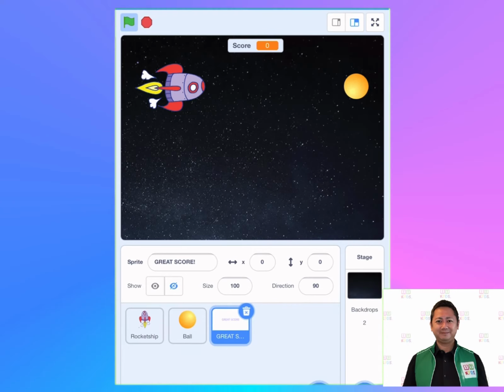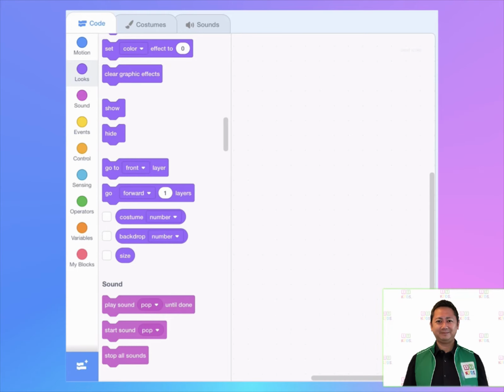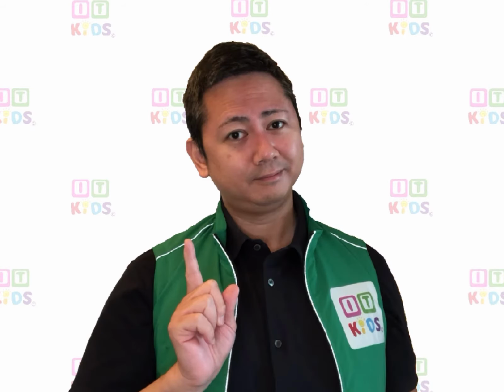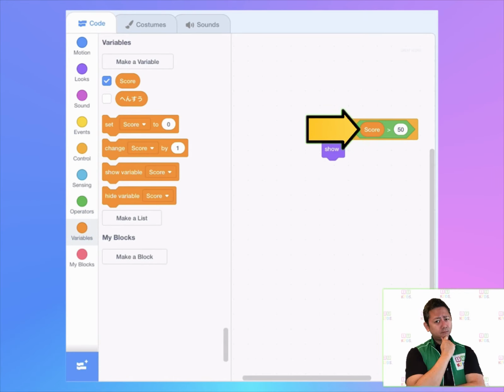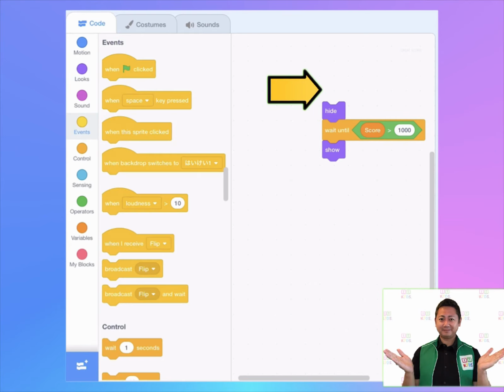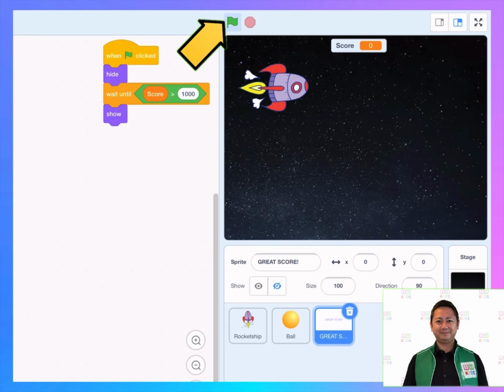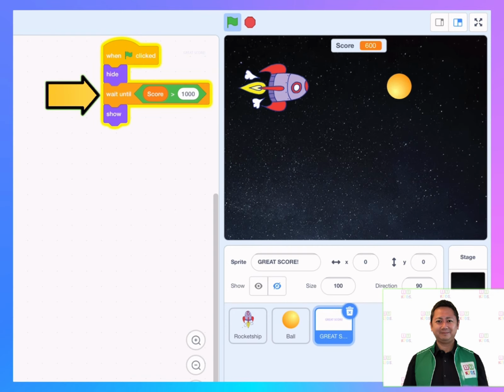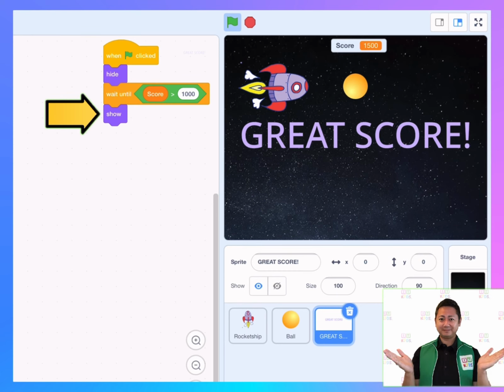ゲームでハイスコアを出したときにメッセージをポップアップするにはどうしよう？【HOW DO I SCRATCH?】#1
"ゲームでハイスコアを出したときにメッセージをポップアップするにはどうしよう？"

Above is based on:
Example: Infinite runner (tap)

短い回答では不十分な場合、ALLAN先生たちは、Scratchプロジェクトの例を示しながら、質問に対する回答を詳しく説明します！
ぜひ君もALLAN先生に質問してみよう！
コメントに書いてみたら取り上げられるかもしれませんよ……！

教室の詳細はこちらから！

各種SNSもチェックしてみてください！